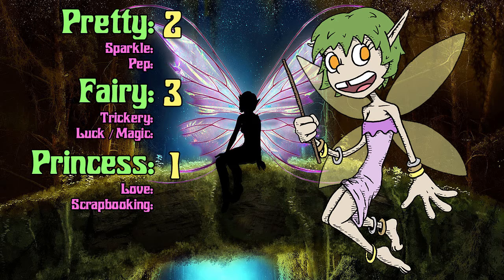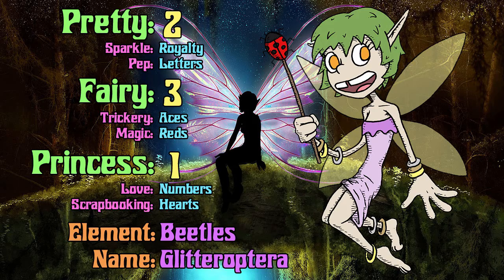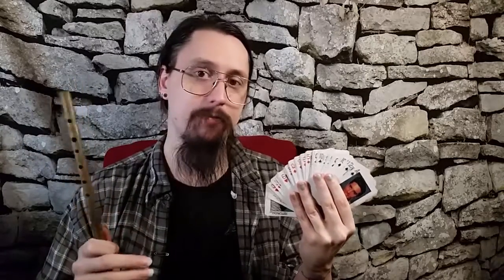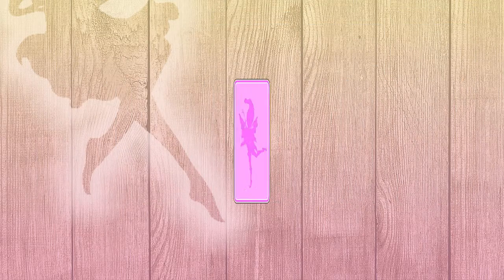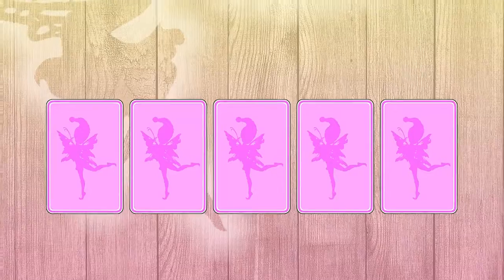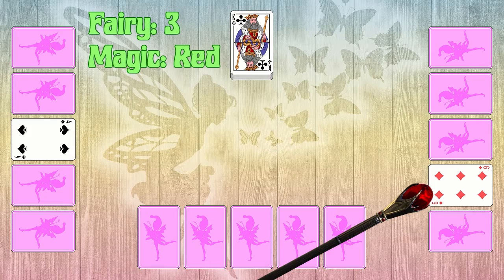Pretty Fairy Princesses (2019) RPG Review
Join me in checking out Pretty Fairy Princesses, a thing that is exactly what it sounds like, tabletop role-playing game about pretty fairy princesses.

or not, I mean it's really up to you.

Intro 00:00
Character Creation 00:40
Mechanics 02:08
Writing & Presentation 06:33
Final Remarks 06:56